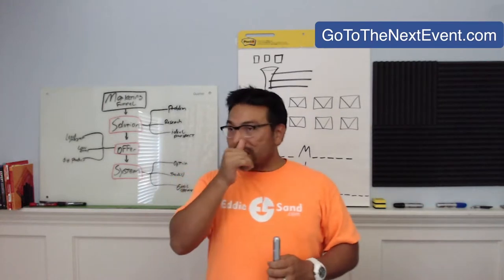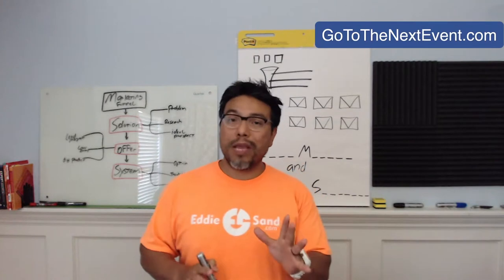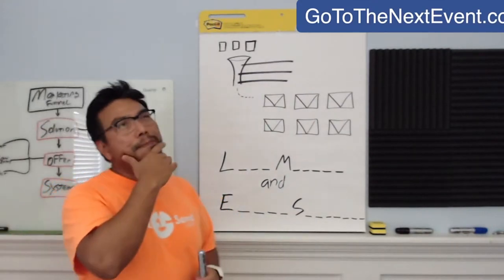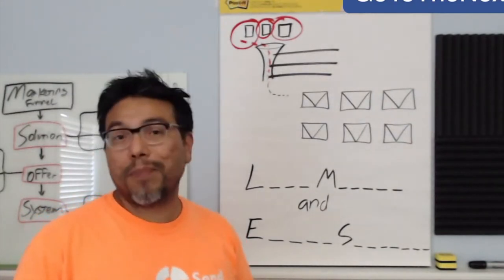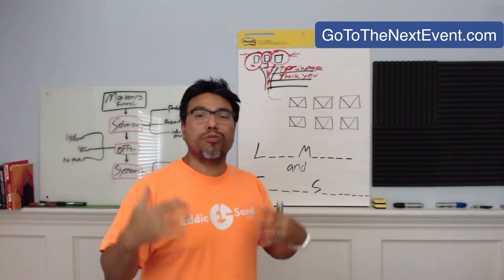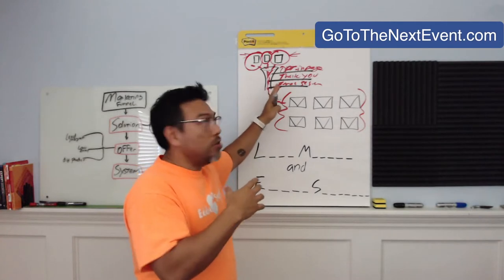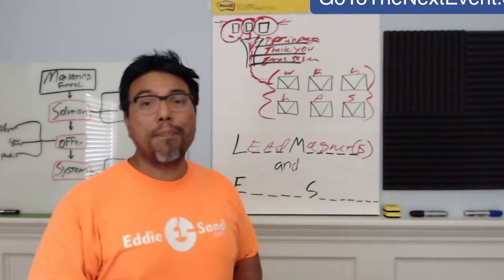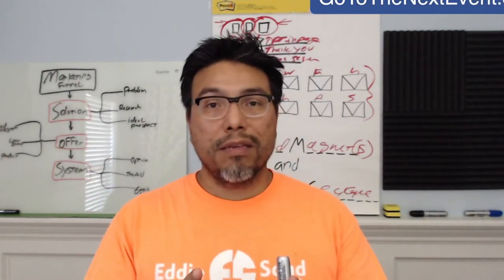Sneak Peek To The Next Event "Marketing Funnel Masterclass"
Admission is limited.